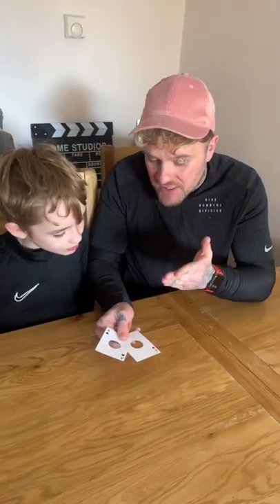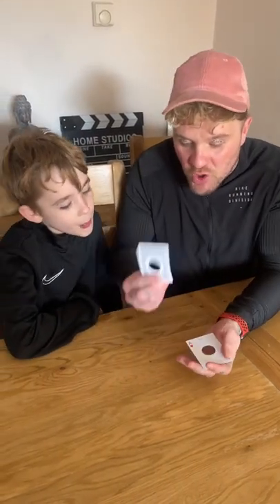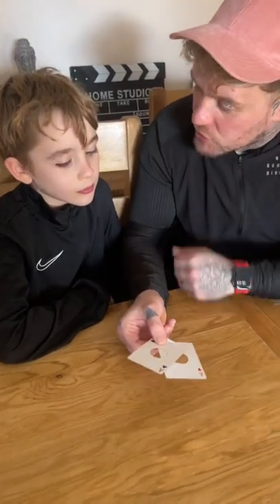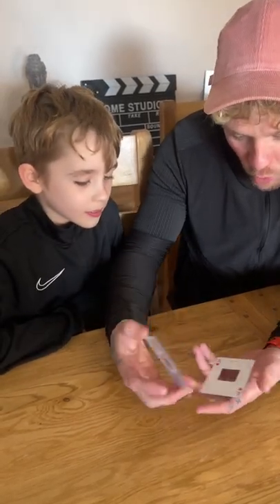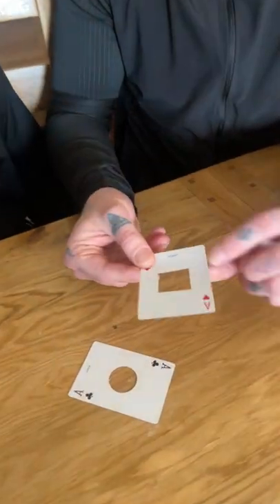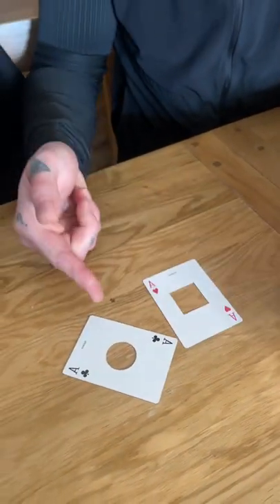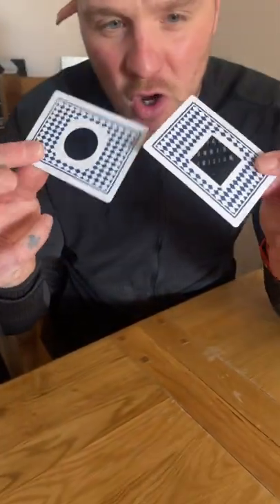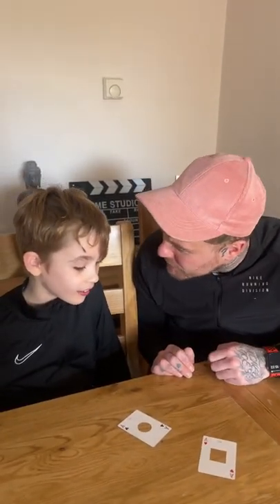This card illusion will blow your mind 🤯